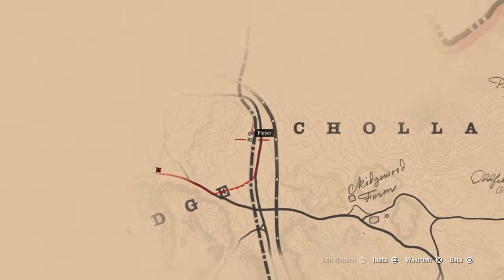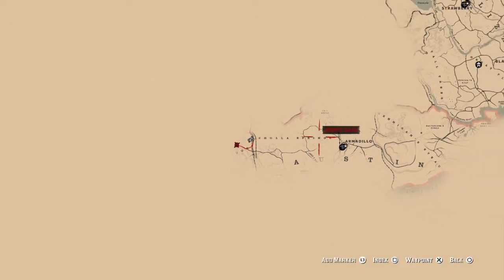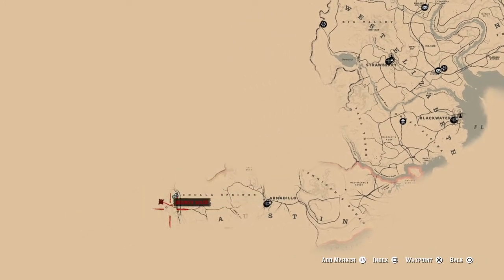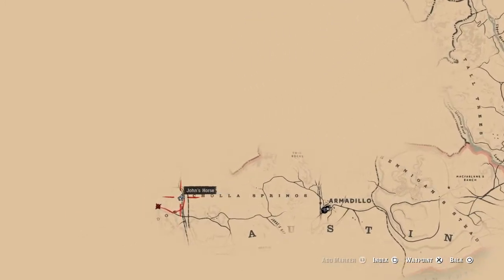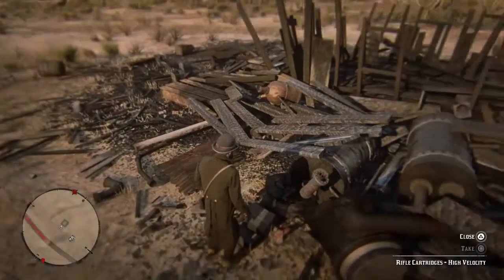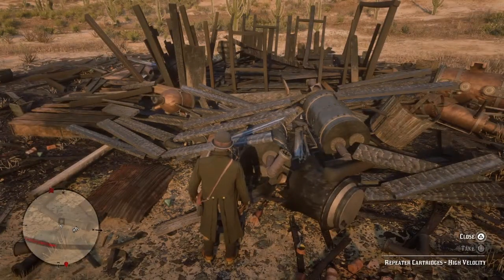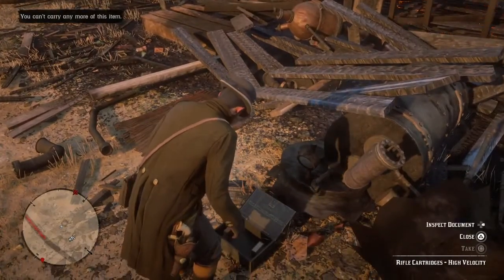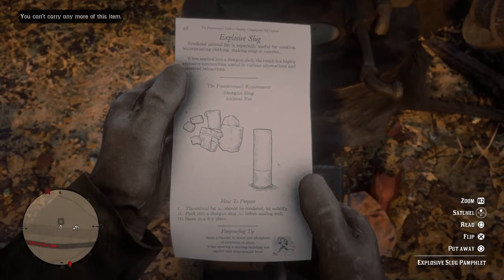Red Dead Redemption 2 Explosive Slug Recipe location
where to find the explosive slug recipe